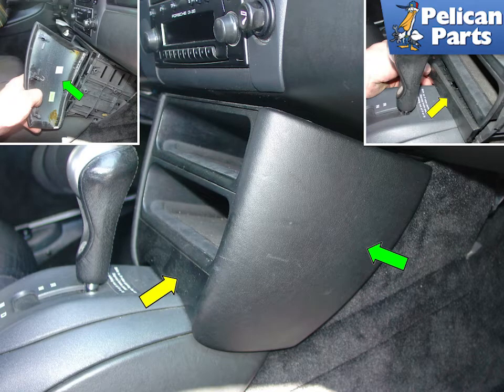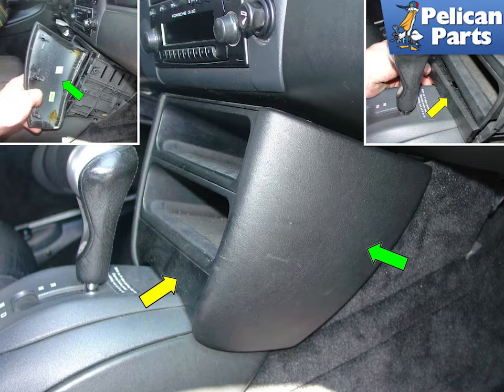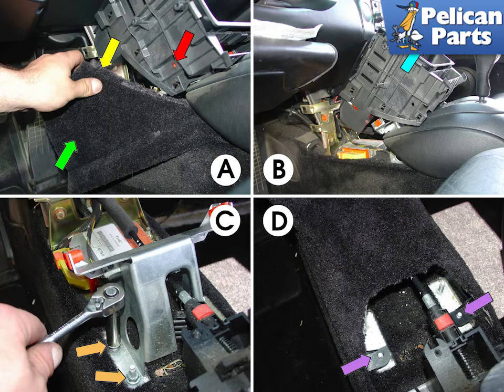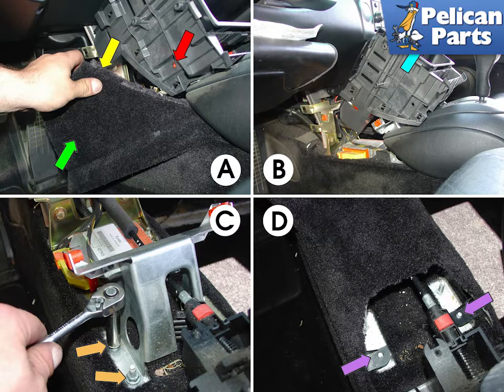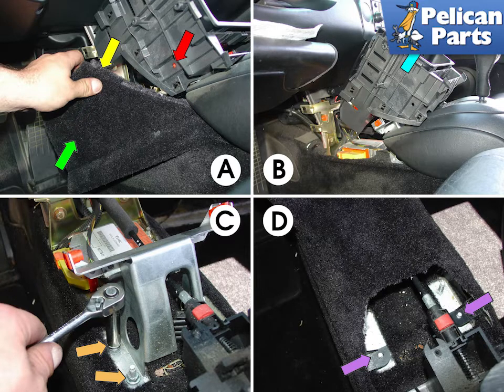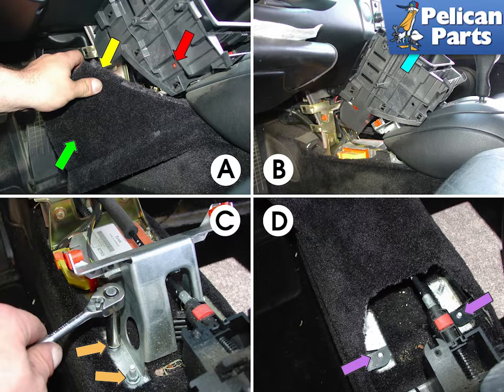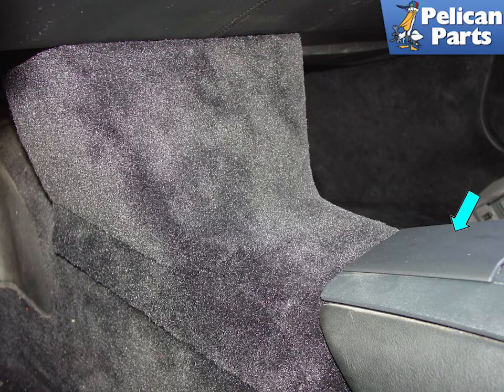Porsche Boxster GT3 Center Console Upgrade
The Boxster is one of the worst cars to drive if you're just a bit taller than normal. If your legs are just a little bit too long, you can remove the not-so-useful center console bins and install the GT3 cover in its place. The two parts that you need are 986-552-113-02-A10 (A10 is black, many other colors are available) and 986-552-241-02-A03 (plastic trim piece, black). At $175 for the pair, they are a bit expensive, but it if makes the car more drivable, then it's probably worth it. Begin the process by removing the two side trim panels: they simply pull off with a bit of force (green arrows). Also, pry out the plastic trim piece located under the center console tray (yellow arrow).

Applicable Models:
1997 Porsche Boxster Base Convertible 2.5L H6
1998 Porsche Boxster Base Convertible 2.5L H6
1999 Porsche Boxster Base Convertible 2.5L H6
2000 Porsche Boxster Base Convertible 2.7L H6
2001 Porsche Boxster Base Convertible 2.7L H6
2002 Porsche Boxster Base Convertible 2.7L H6
2003 Porsche Boxster Base Convertible 2.7L H6
2004 Porsche Boxster Base Convertible 2.7L H6
2000 Porsche Boxster S Convertible 3.2L H6
2001 Porsche Boxster S Convertible 3.2L H6
2002 Porsche Boxster S Convertible 3.2L H6
2003 Porsche Boxster S Convertible 3.2L H6
2004 Porsche Boxster S Convertible 3.2L H6
2004 Porsche Boxster S Special Edition Convertible 3.2L H6